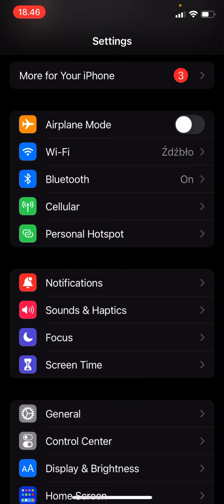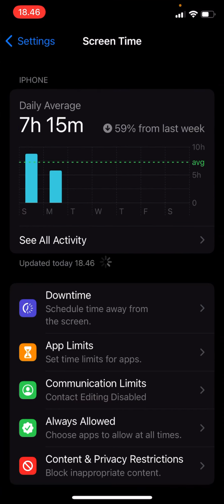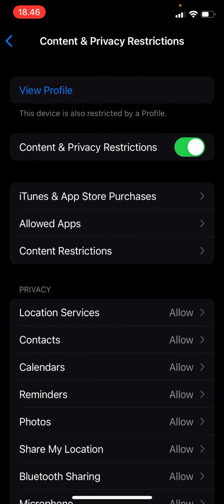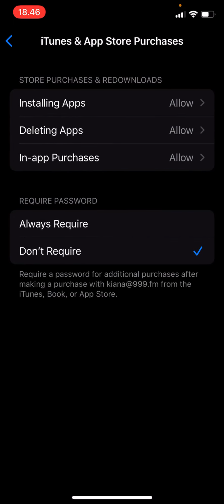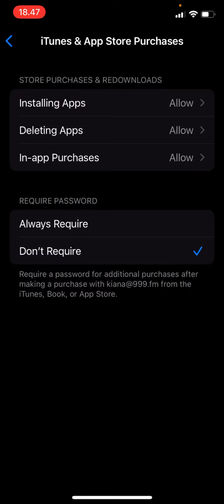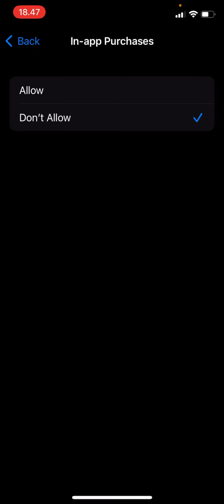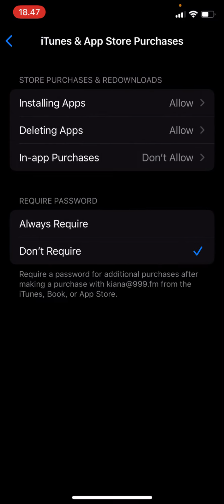How To Prevent Accidental App Store Purchases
This tutorial will show you how you can prevent accidental purchases on the app store.